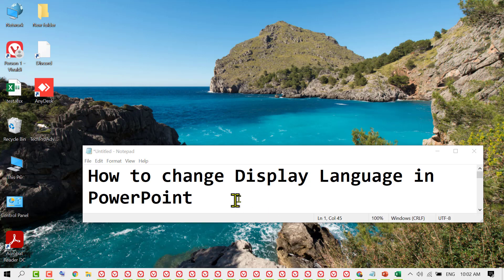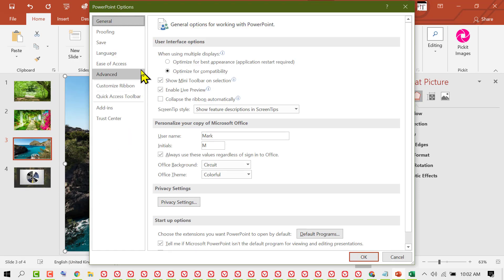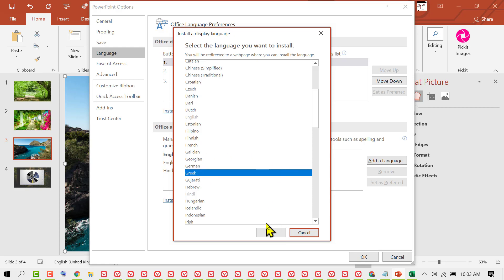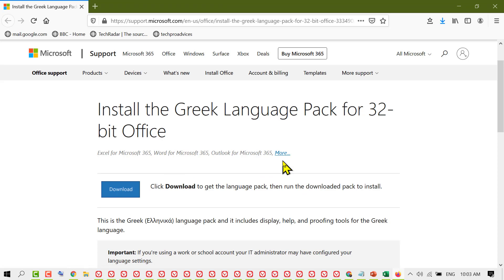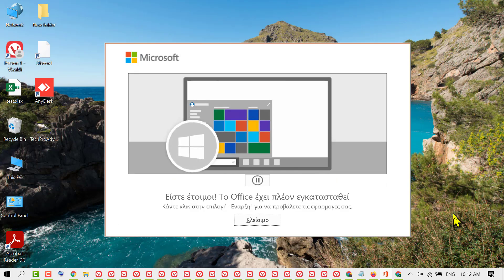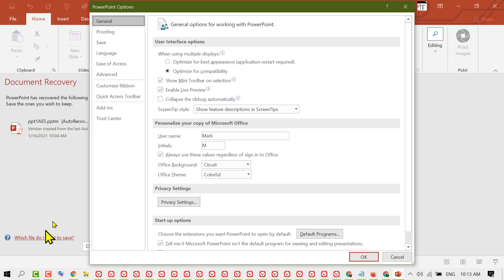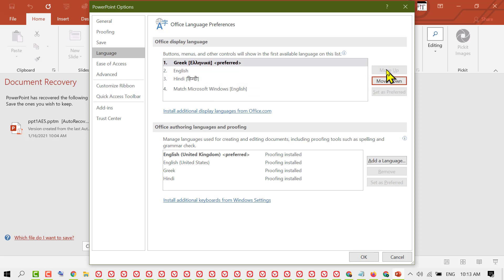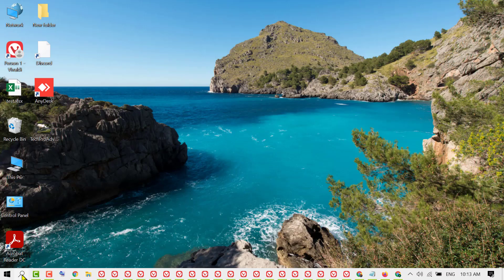How to Change Display Language in PowerPoint